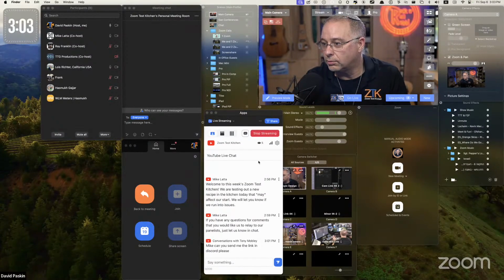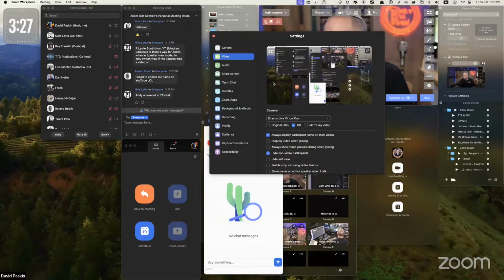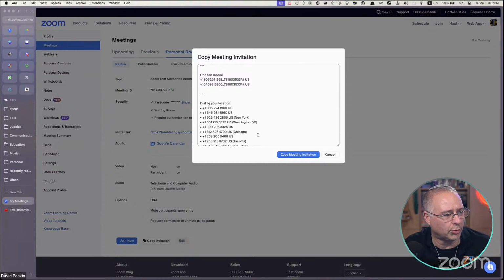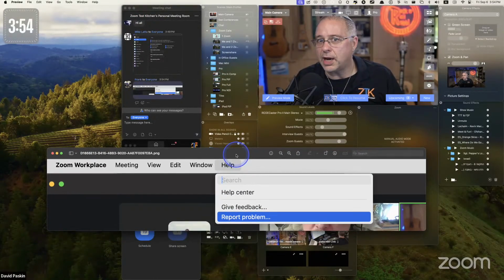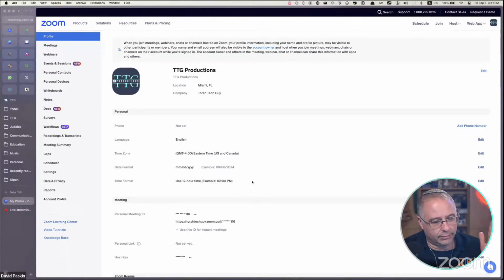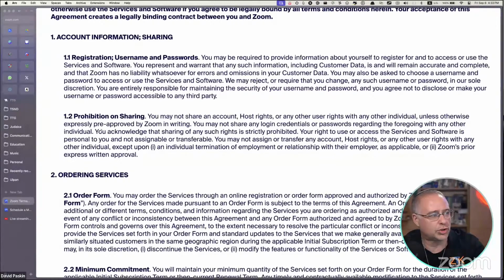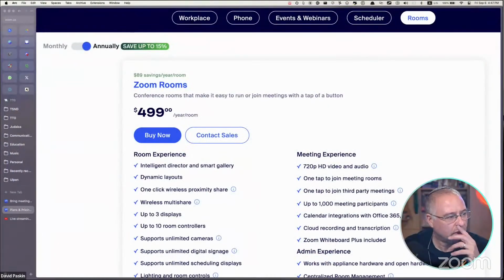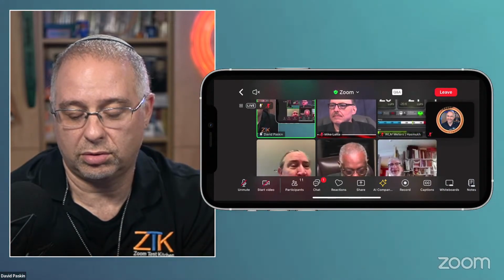Zoom Test Kitchen - 9/6/2024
The "Zoom Test Kitchen" is a community of like-minded professional producers of virtual events, from around the world. We meet in the Zoom Test Kitchen each Friday at 3:00 pm EDT and focus on Zoom Meeting, Zoom Webinar, Zoom Events, ZoomOSC, ZoomISO, Tiles and much more.

Zoom has become an intrigal part of today's productions, and understanding the details and behaviors is key to successful broadcasts.